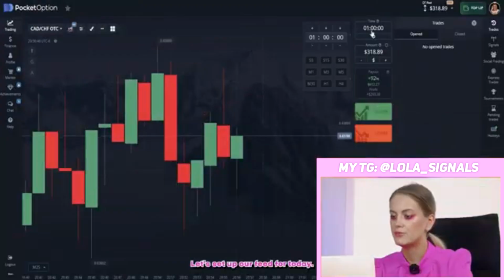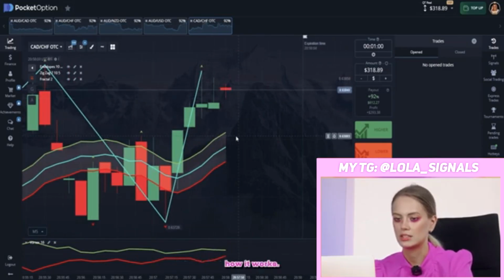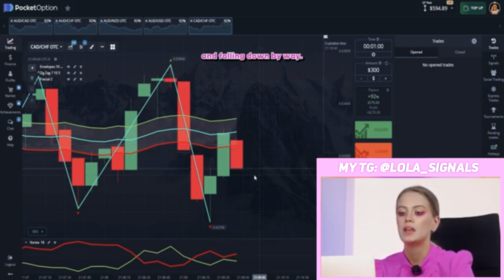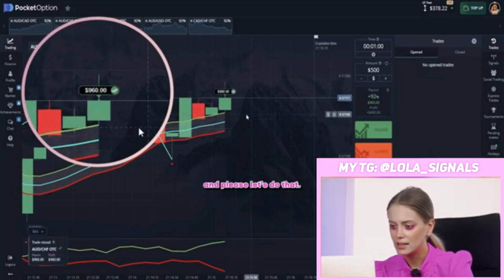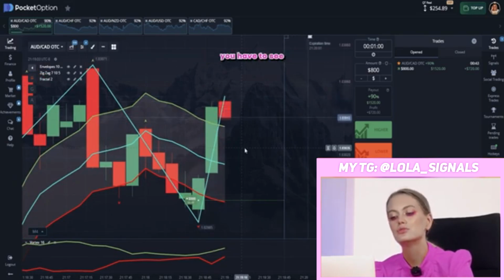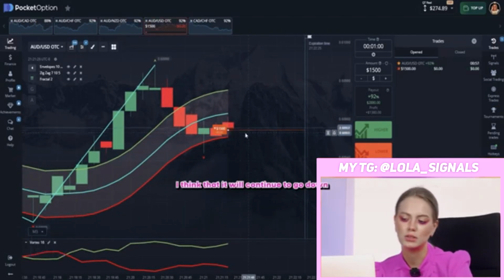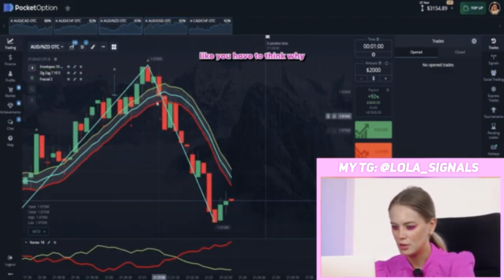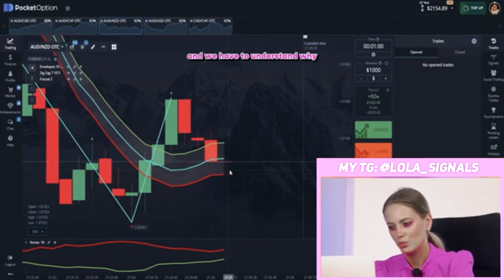Trading Training for Beginners from A to Z! The Holy Grail of Trading! TRADING COURSE Pocket Option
(also in my comment)

⚡ Technical Analysis in the Financial Market by Trader Lola with a full explanation of price behavior logic, plus live trading on the real financial market with profit results.

🔥 Risk management and money management are essential components of proper trading. Over time, they will give you an understanding of price movement logic and a stable profit in the financial market.

📊 Trading education from scratch provides a basic understanding of such concepts as: support and resistance levels, candlestick analysis, Japanese candlestick shadows, as well as deeper insights into technical analysis.

❓ How to learn to understand price movement logic in the financial market? It’s simple.

📈📉 The basic tools that bring results are: technical analysis, support and resistance levels, candlestick analysis, trend determination, price movement potential, and additional technical indicators for better analysis of financial assets in the market.

🔥 Trading for beginners with trader Lola includes studying technical analysis in the financial market, volume analysis of charts, candlestick analysis, support and resistance levels in Forex, the financial market, and futures!

📌 Complete trading from A to Z on trader Lola’s channel!